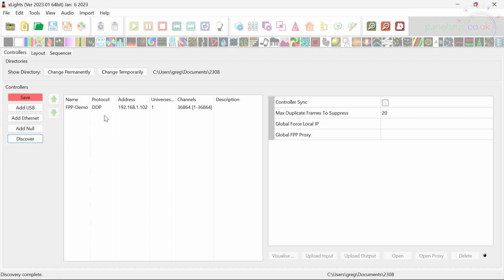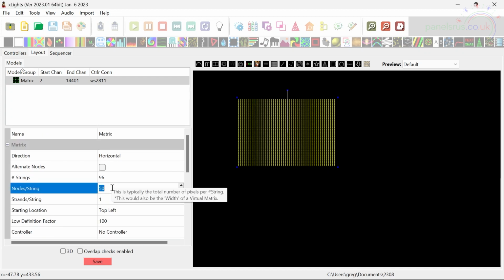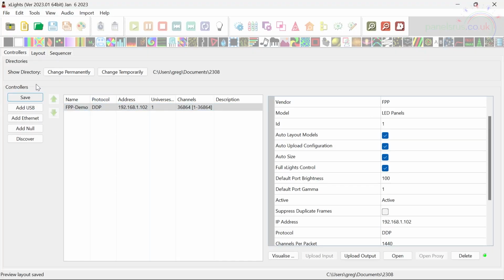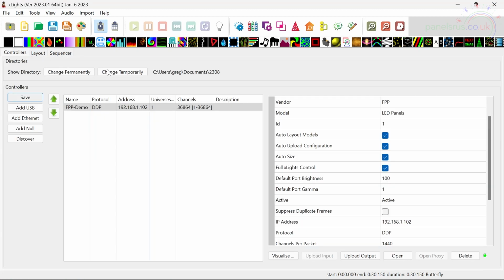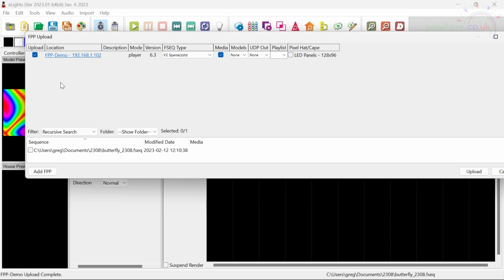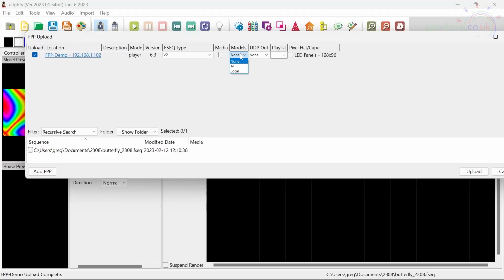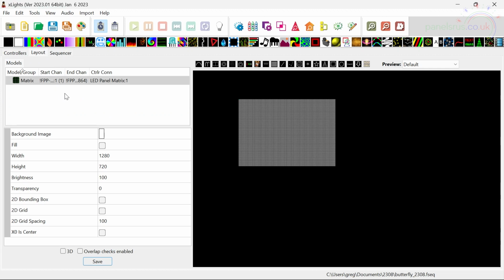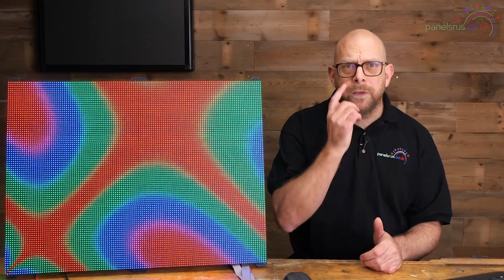LED Panels - An Introduction (Part 4). 2023 - xLights Setup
In this video we setup a Matrix in xLights, configure the controller, create a short sequence, test and push the sequence to FPP.

Product Geo-Links
Hanson Electronics RPi-P10
Hanson Electronics P10 Fuse
Meanwell 5v PSU

CHAPTERS
0:00 Introduction
0:31 xLights - Add a Controller
01:30 xLights Layout - Create a Matrix
02:40 xLights - Add Matrix to Controller
03:30 xLights - Create a short sequence
04:58 xLights - Test output to lights
05:45 xLights - FPP Connect
08:15 xLights - Quick Recap.
09:10 FPP Testing
09:55 Thats a Wrap!